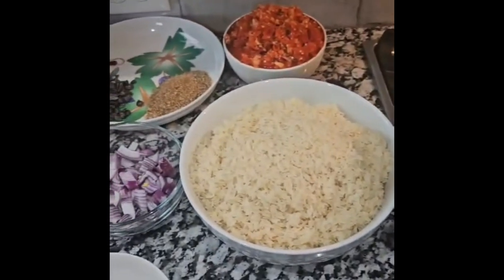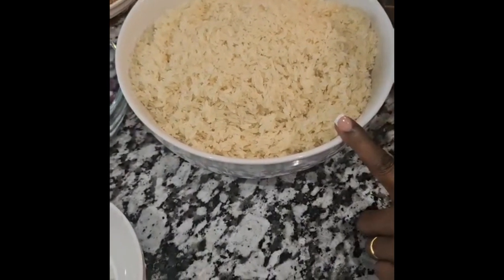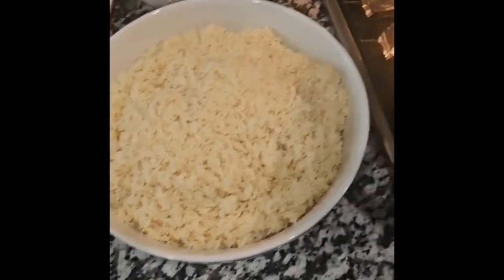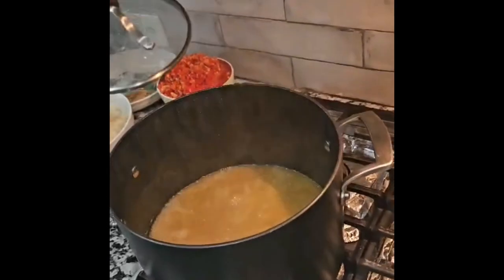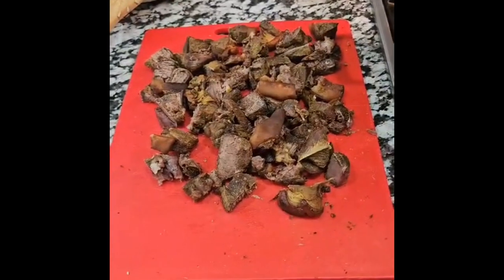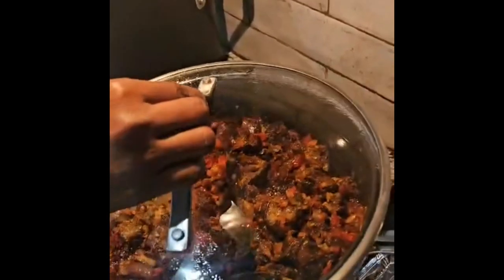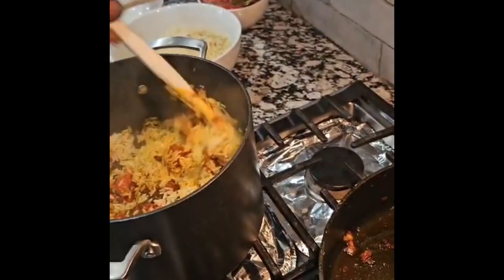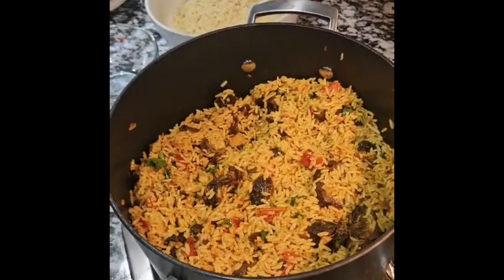HOW TO COOK GRILLED GOAT MEAT RICE | ASUN RICE | LAWYER CHEF